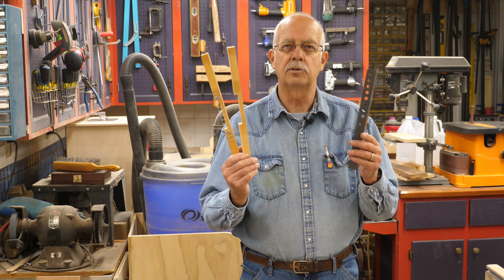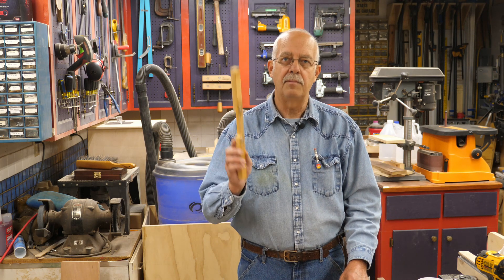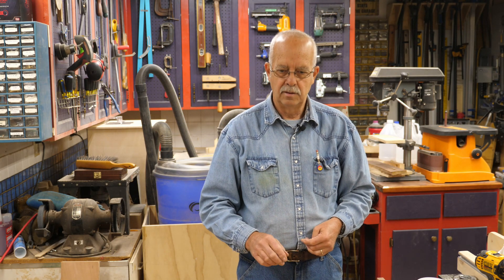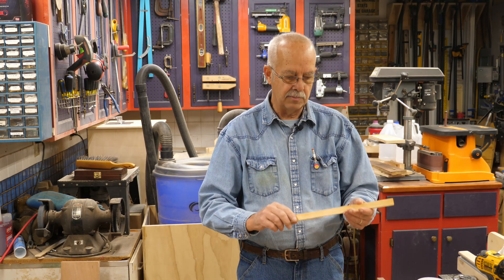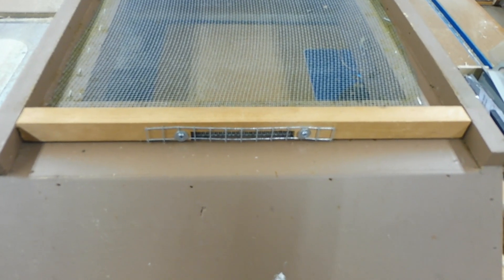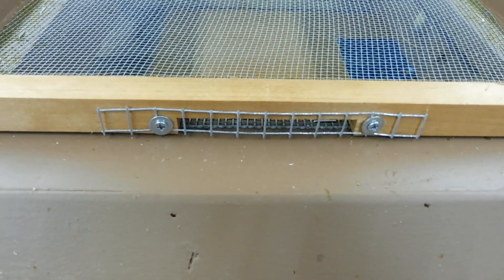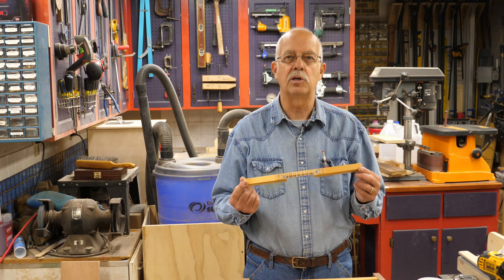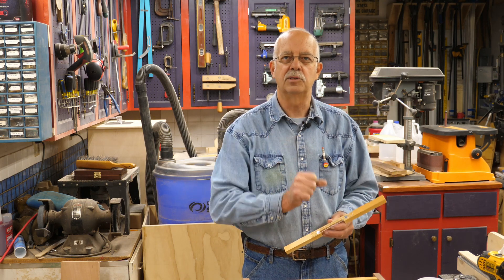Bee Hive Mouse Guards DIY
An inexpensive solution to installing mouse guards on your bee hives.  Simple.  And, it works!